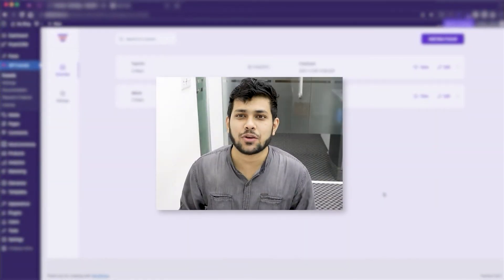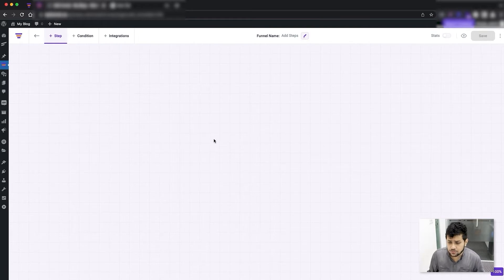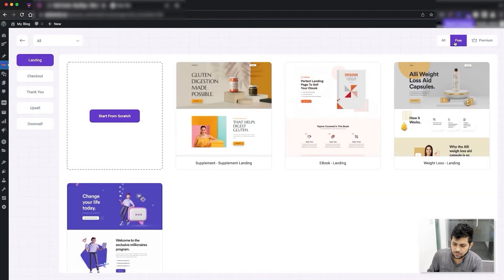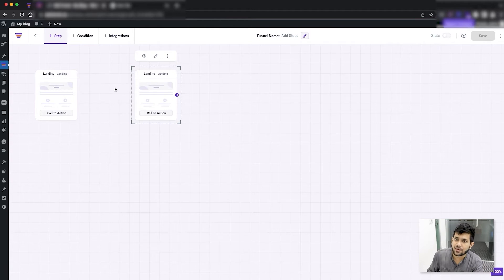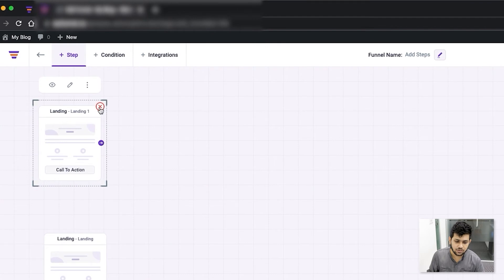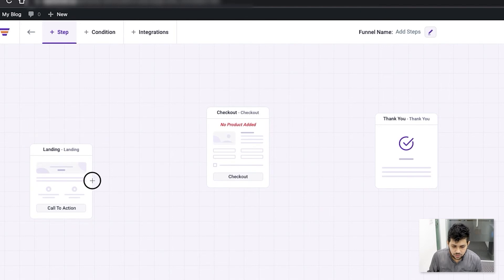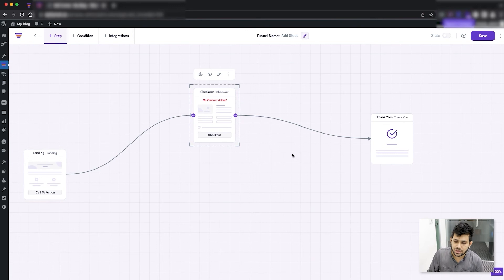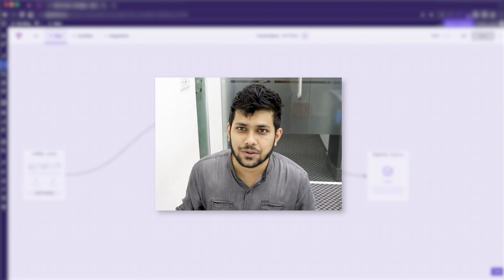How To Add And Map Your Funnel Steps Correctly - WPFunnels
WPFunnels is the very first canvas-based, drag and drop sales funnel builder for WordPress that anyone can use Without any prior funnel-building experience.

Create high-converting sales funnels in minutes and boost your sales using order bumps, upsell & downsell offers, conditional steps, dedicated discounts, and many more.

In this video, you will learn how you can add steps to your sales funnel and connect them properly on the drag and drop canvas.

Get WPFunnels and build complete sales funnels without leaving your WordPress dashboard!!

Tutorials created using:
WPFunnels Free - v2.1.12
WPFunnels Pro  - v1.0.6